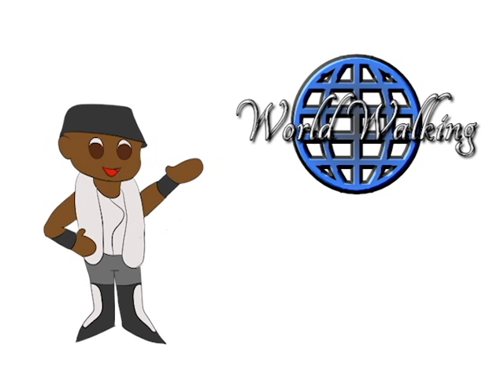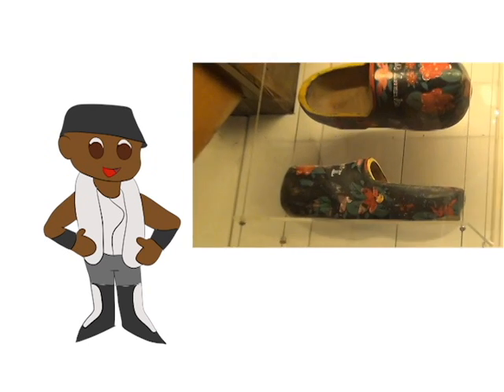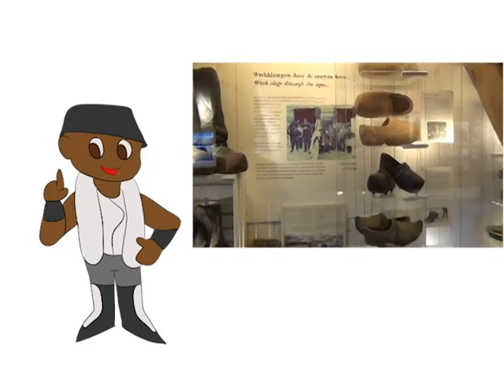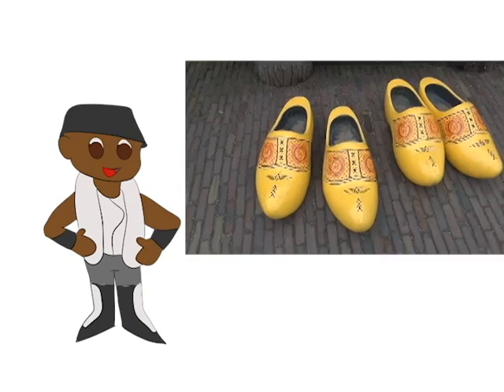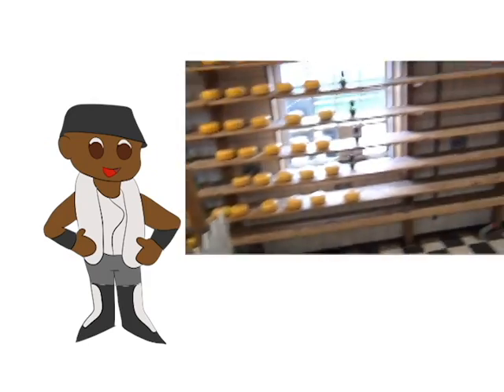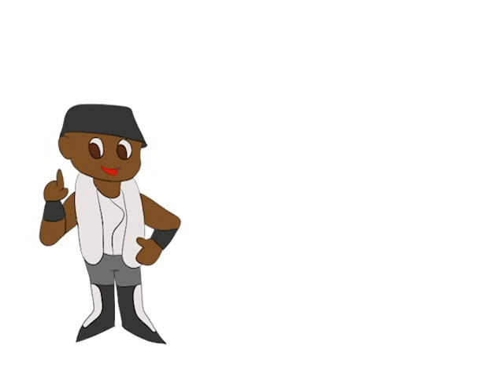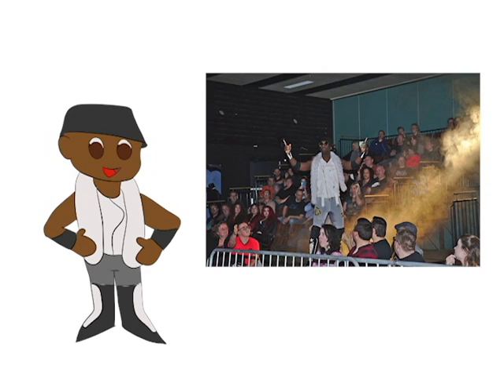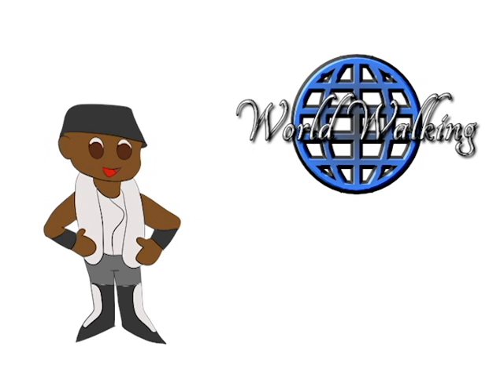World Walking Ep. 3 Netherlands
This episode we visit The Netherlands and my debut for Dutch Pro Wrestling